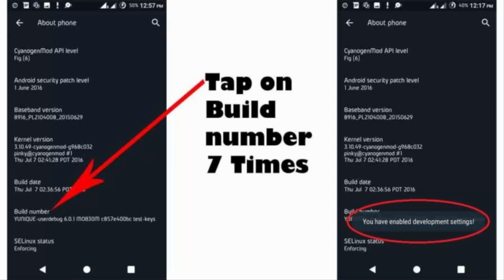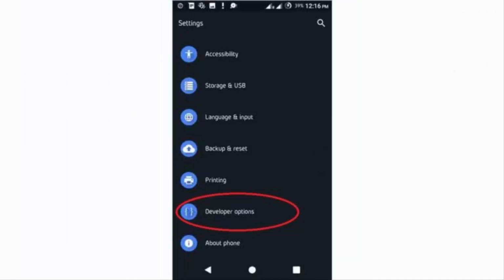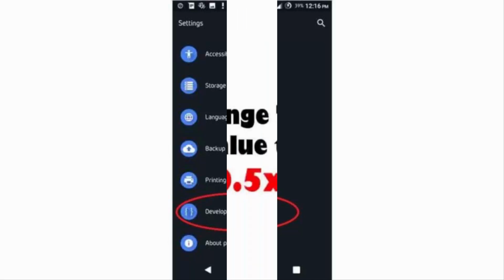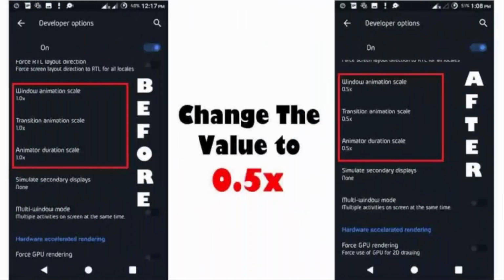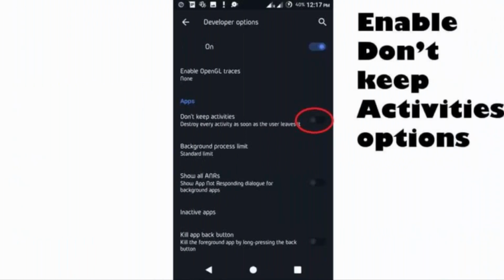Here’s A Secret Trick To Make Your Android Device Faster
Here’s A Secret Trick To Make Your Android Device Faster || How to Make faster watch how to make mobile phone speed faster
like and shear this video keep stay with us for more updates about technology